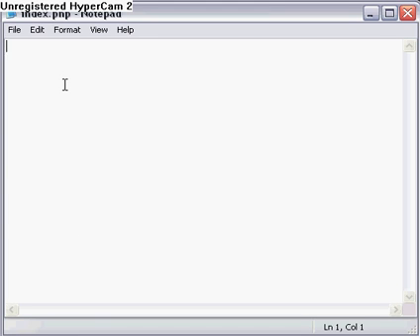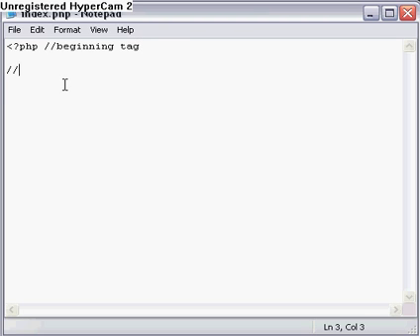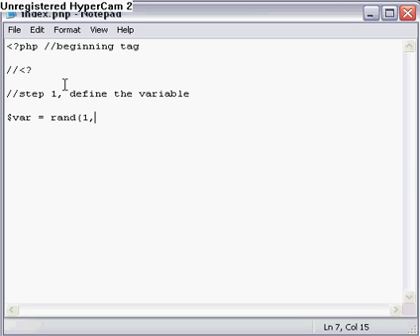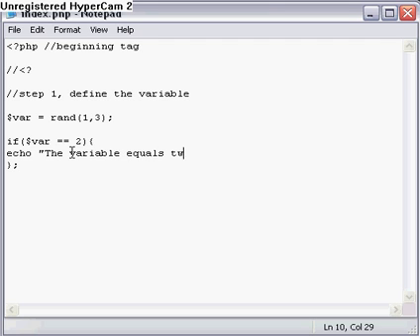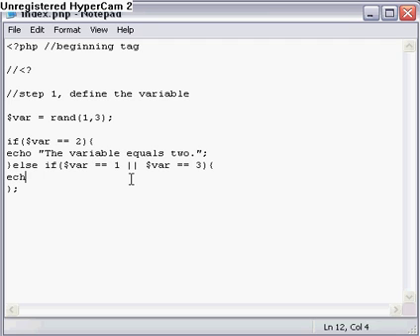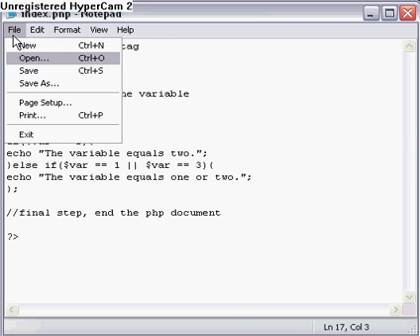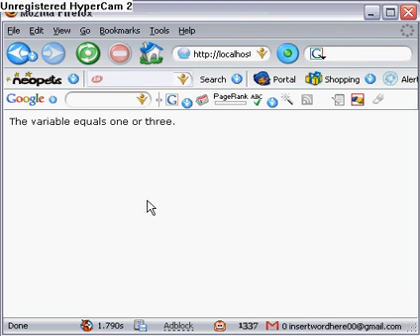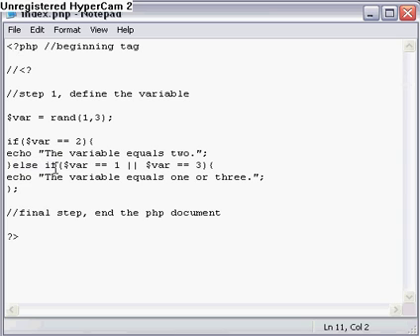PHP Tutorial // Variables, If and Else If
PHP Tutorial